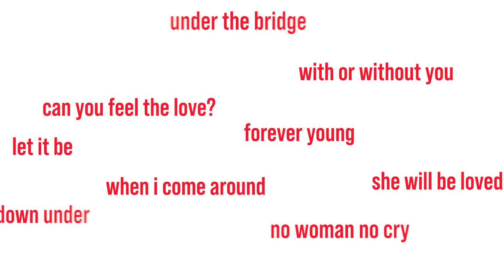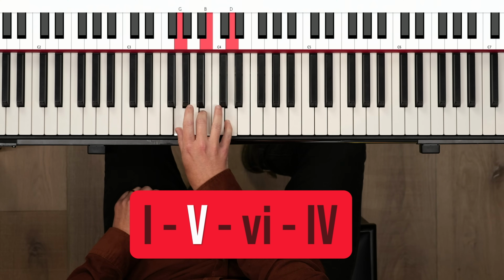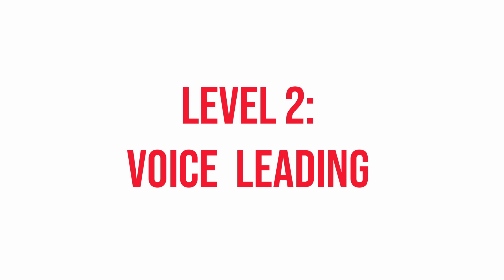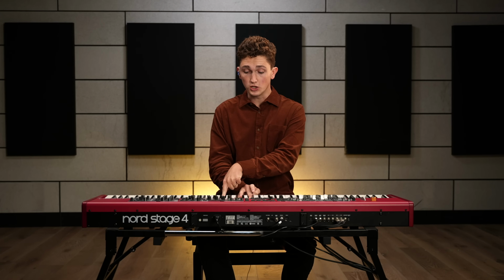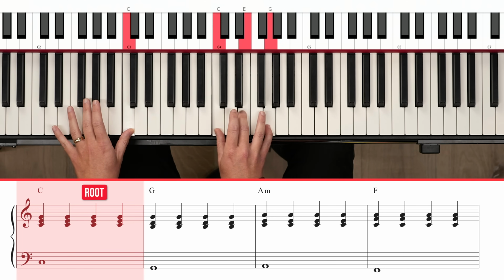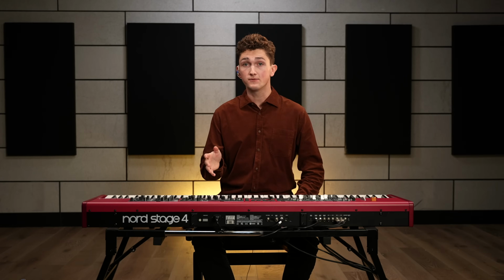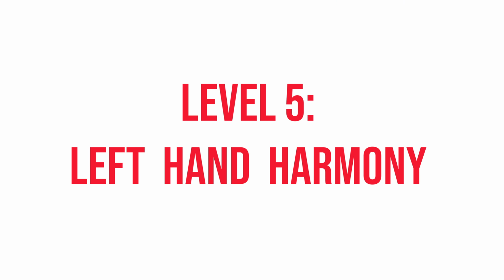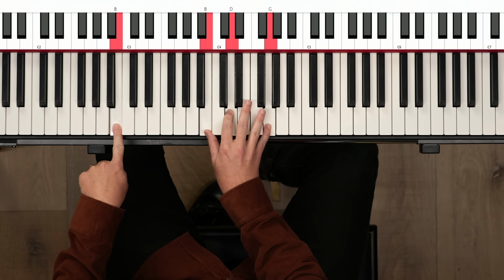Five Levels Of The 1-5-6-4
Chord progressions are the foundation for music. And there is one chord progression that is arguably the most popular. Join David Bennett and explore five different levels of building on the 1-5-6-4 progression.

Chapters:
0:00 - Intro
0:53 - Level 1: Root Chords
1:47 - Level 2: Voice Leading
5:19 - Level 3: Inverted Pedal Tone
7:32 - Level 4: Passing Chords
9:23 - Level 5: Left Hand Harmony
10:47 - Bonus: Passing Diminished Chords
12:44 - Put It All Together
13:36 - Outro